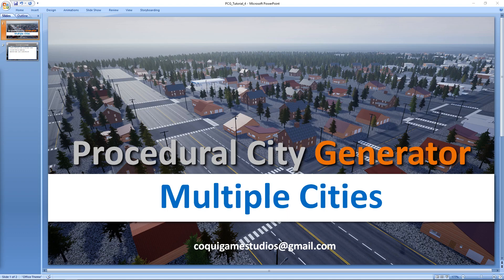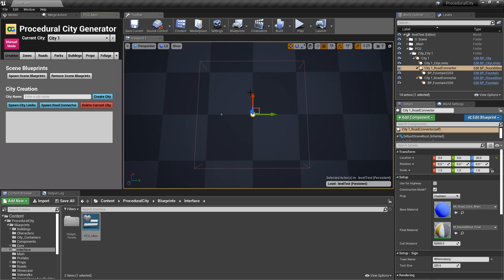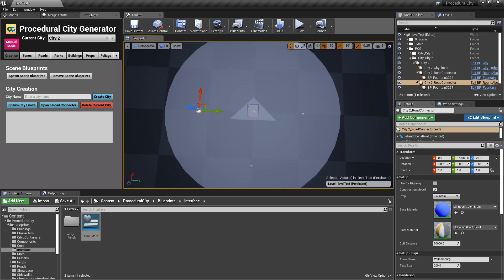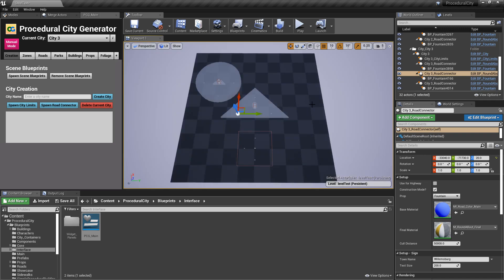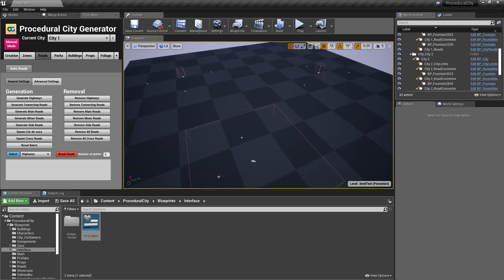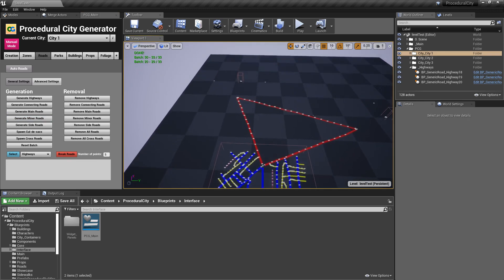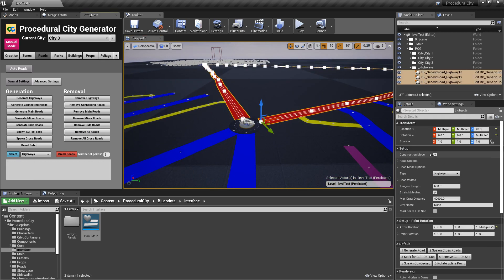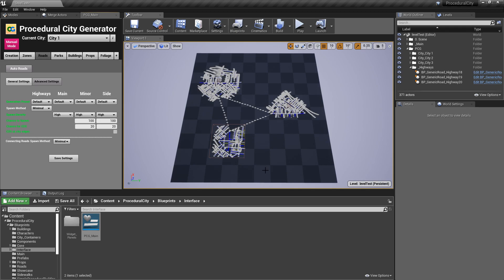Procedural City - Tutorial Series - Multiple Cities!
Tutorial Coverage:
-Create 3 different cities in the same scene
-Connect them via Highways
-Generate each city’s road network